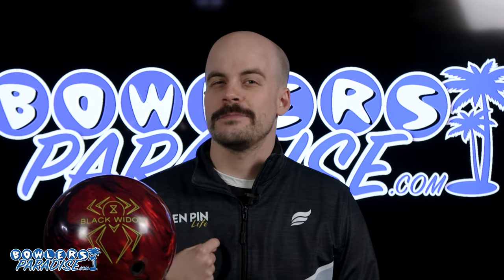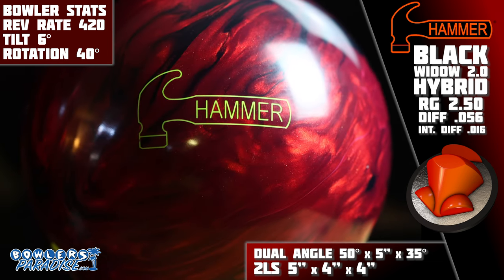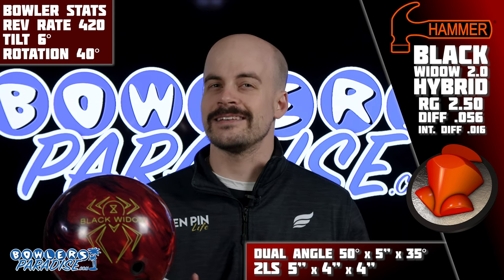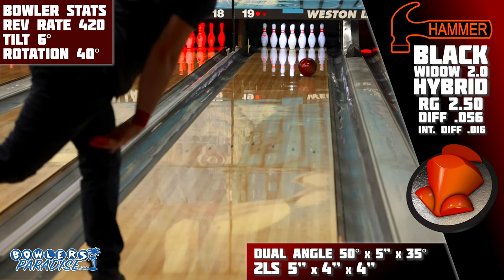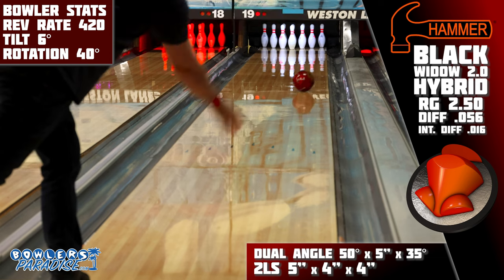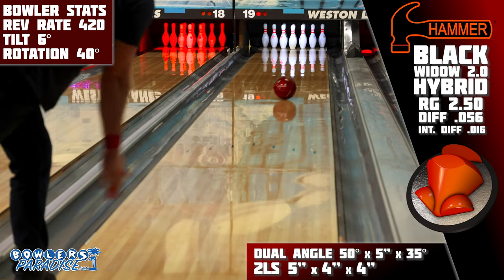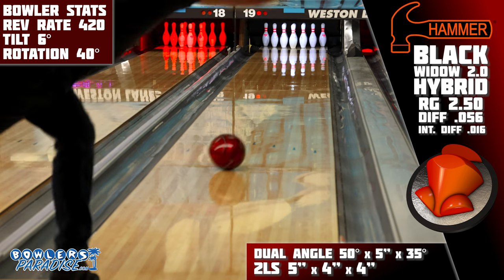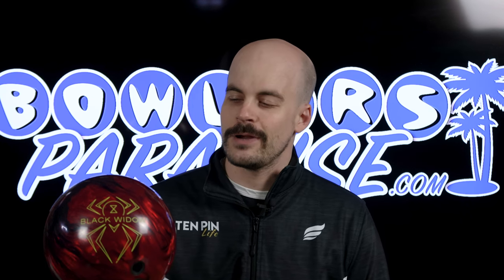Hammer Black Widow 2.0 Hybrid | 4K Ball Review | Bowlers Paradise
Find the Hammer Black Widow 2.0 Hybrid and much more

I think this is another one we can put into the unsurprising category, but no matter how predictable it may have been, pairing the proven performance of the black widow line with the early success of the HK22 additive only makes sense. The tried and true gas mask core is wrapped this time with the aggression hybrid cover, the same as the black and gold widow, but this time including that highly responsive HK22 additive.

After the success I had with the Black widow legend, it only made sense to put a similar layout on this newest release as they are, at least on paper, quite similar. So we went with the 5x4x4 2LS layout as it is a pretty standard and reliable option for asymmetrical pieces for me.

And on the lanes, I was about as unsurprised with the shape as I was with the fact that this ball was released at all. Hammer has done a great job updating their cover stocks over the last couple of years to keep up with changing oil volumes and viscosities, a possibility aided by the fact that they just don’t have to change the gas mask core. It defined the shape of asymmetric bowling balls for a generation. So the performance of this new 2.0 hybrid is exactly what you would expect.

The HK22 additive is definitely noticeable as the responsiveness of this piece is more than what I had seen from the Widow legend and the black and gold in the past, but it’s still got that tried and strong midlane and heavy roll through the pins. Even though it is a hybrid, I would argue that this piece can generate more angle than the Black Widow Ghost as HK22 just seems to do the right thing more and more often on these high ratio conditions.

When considering the downsides of this piece, it is still a black widow. The gas mask core, as much as it is proven, is dated. There are arguably better asymmetric core designs that blend the lane out more front to back and don’t have such a heavy roll at the end of the pattern, which may then work better for some. But the trade off is that you will get the consistency and a shape you expect from the black widow line, so if that is something that works for you, this is simply the next generation of that shape.

So with that, here’s the two types of bowlers I think will match up really well with this piece. The first is players with a limited axis of rotation needing a piece at the top of their arsenal. If you struggle to get around the side of the ball, this piece just never missed getting into its roll phase, so if you need something you can move inside with and know it will still give you a chance, this is the one. The second is speed dominant players. I see this piece being a great option for those players to stay in the friction when the lane is hooking a lot as its responsiveness will control that friction, and the core strength will power it through the pins.

The all new Hammer Black Widow 2.0 Hybrid may be the the predictable next generation of the proven line, but we all saw it coming because well, we all knew HK22 would just make it better.